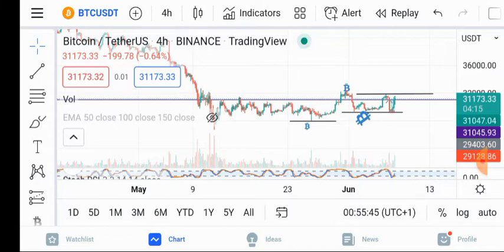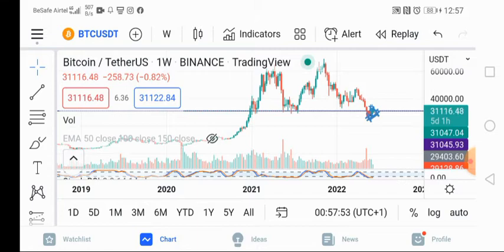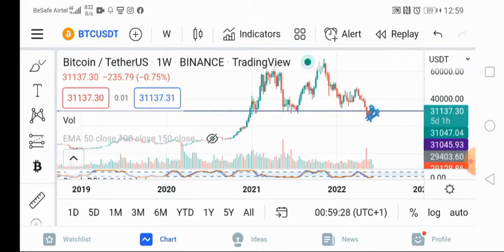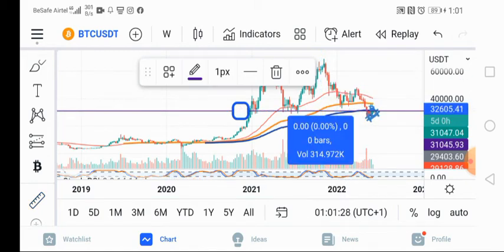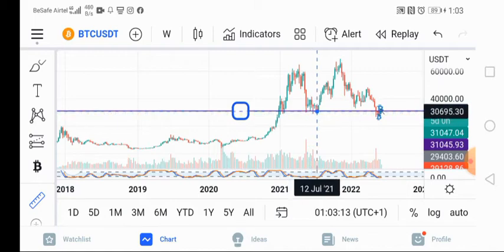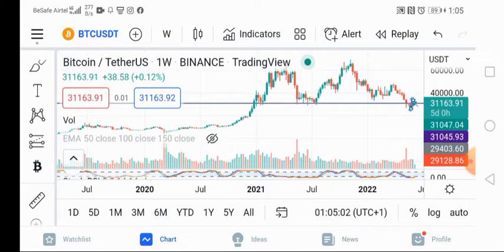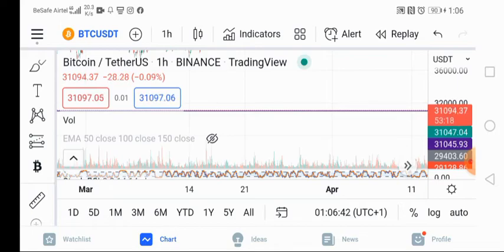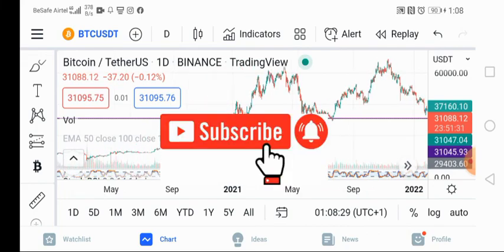Two easy approach to buying the crypto dip: Using Technical Analysis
A lot of people hear about buying the dip, but they tend to buy the dip wrongly and fall in a case of when I buy the dip it goes deeper.

This video shows you things you should look out for when buying the dip in crypto currency trading.

This videos uses the lens of Technical Analysis to show you points to look at in buying the dip.

Technical Analysis For complete crypto beginners. 🔗